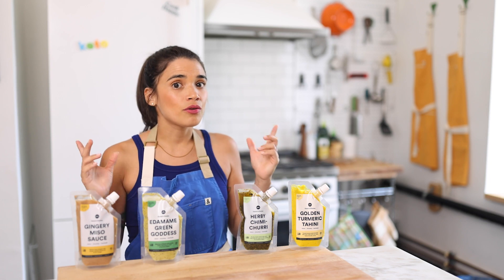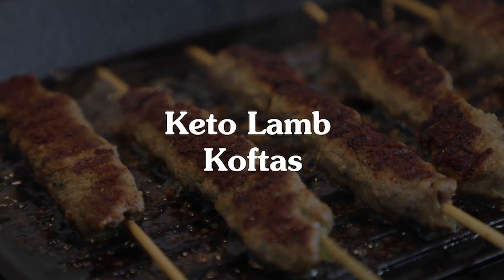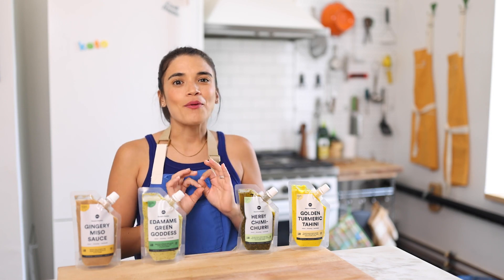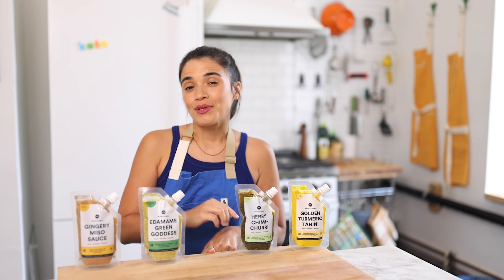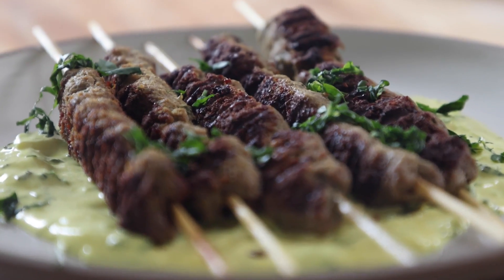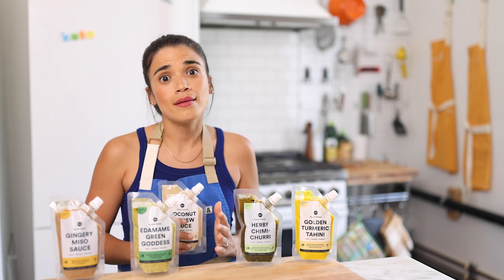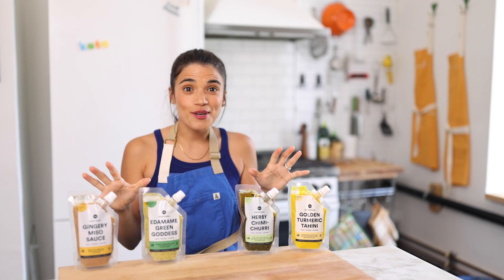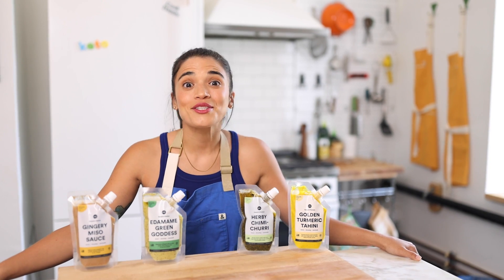5 SUPER EASY Keto Dinner Recipes: Keto Steak, Lamb, & Chicken Recipes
Easy keto dinner recipes 5 ways to make your weekly keto meal planning and dinner ideas so much easier!

Courtnie goes over 5 delicious and easy keto dinner recipes: keto lamb koftas, seared lamb chops, garlic chicken, steak salad, and Thai basil chicken! These are high in protein and fat, which makes them perfect for a keto diet!

Chapters to guide you through the video:
00:00 Intro
1:08 Miso Butter Steak Salad
1:52 Spice-Crusted Lamb Chops
2:08 Keto Lamb Koftas
2:32 Keto Thai Basil Chicken
2:54 Edamame Green Goddess Keto Garlic Chicken